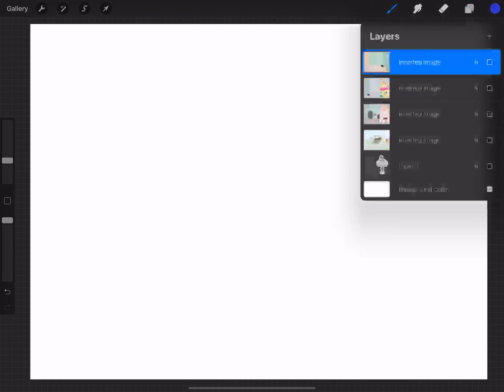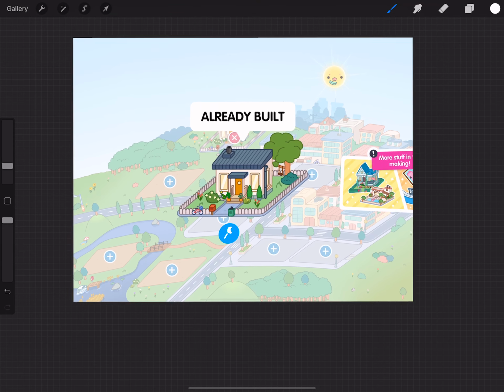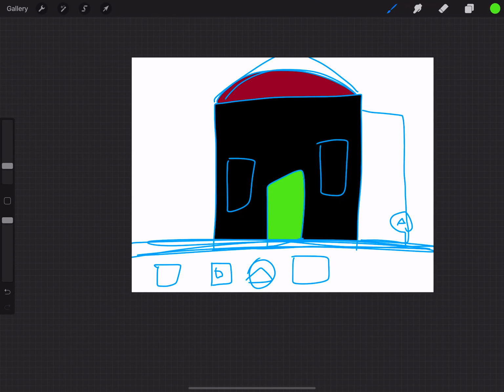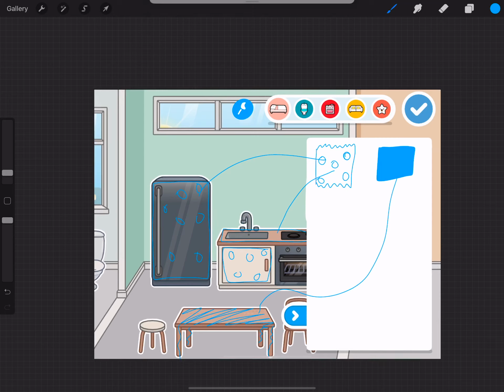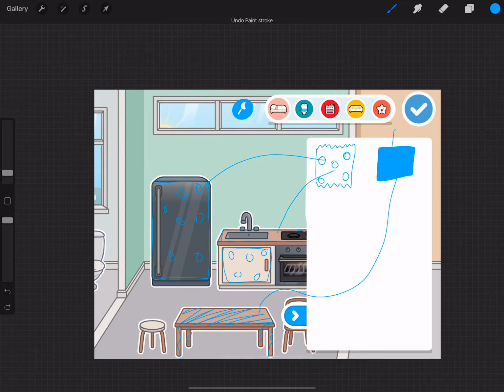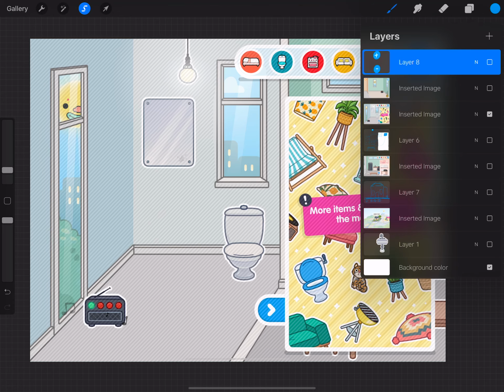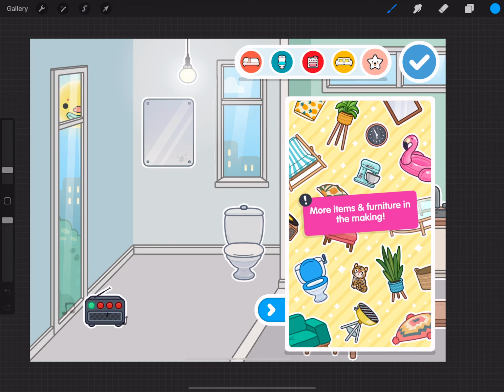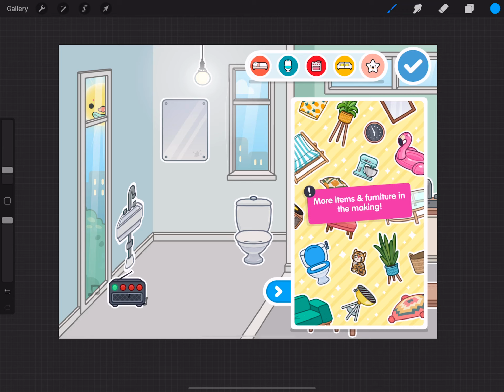HOME DESIGNER IDEAS - TOCA LIFE WORLD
What’s up guyys?!?! Today, I’m sharing what I’d like to see in Home Designer! What do you want to see?